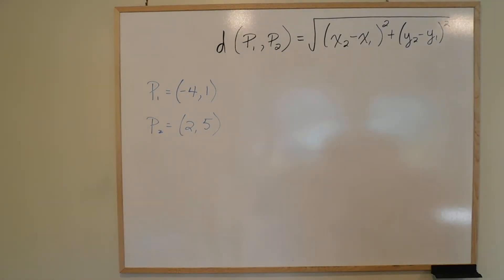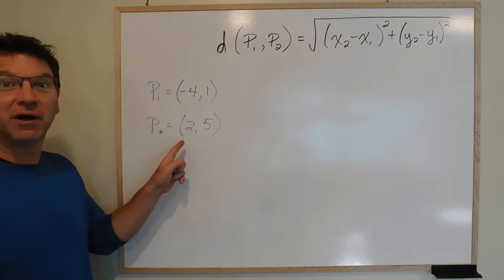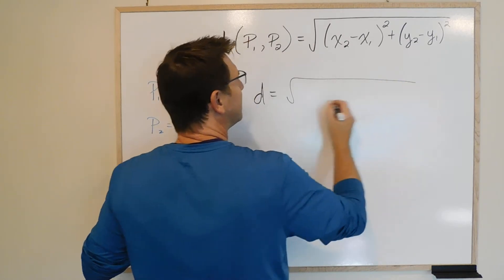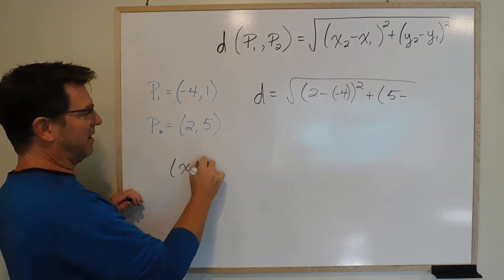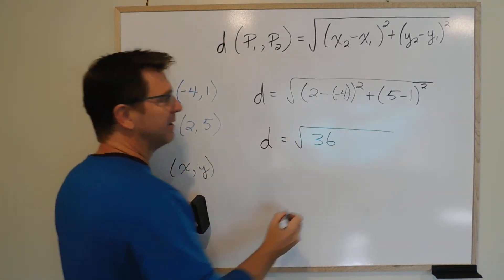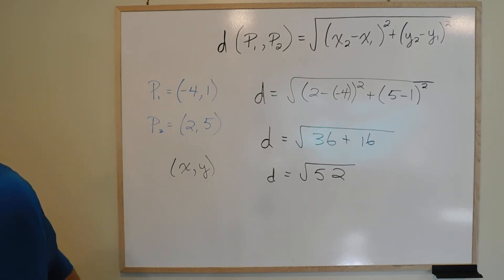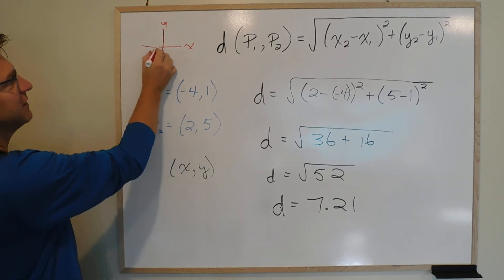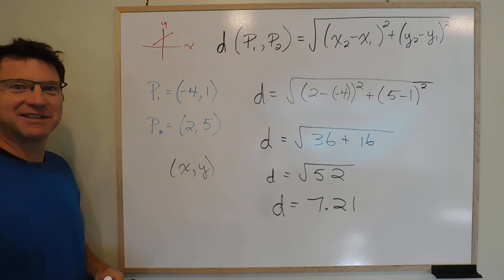1995 week 6 slide 13